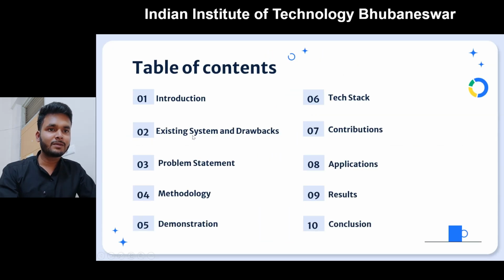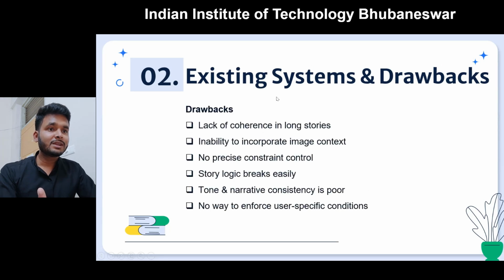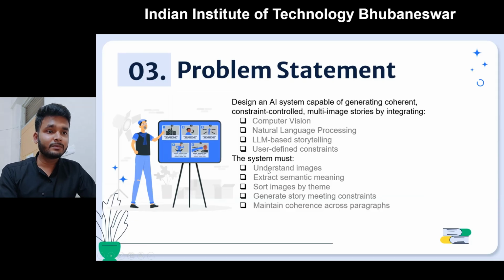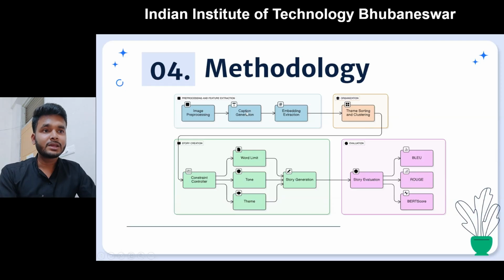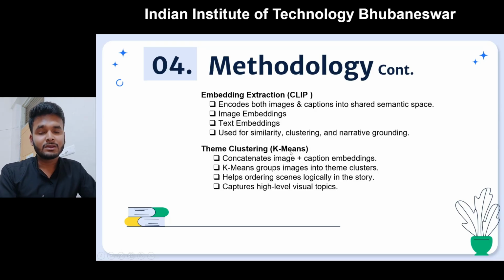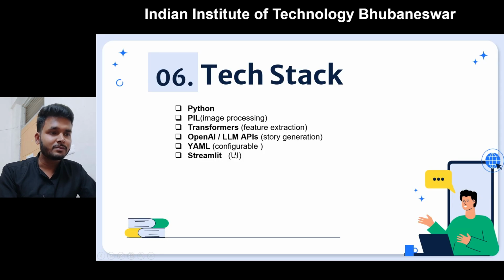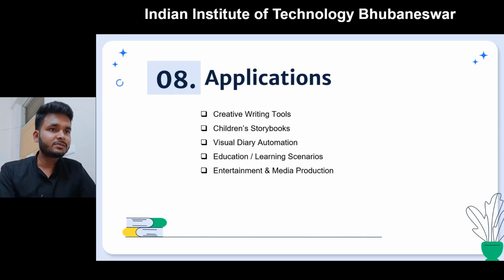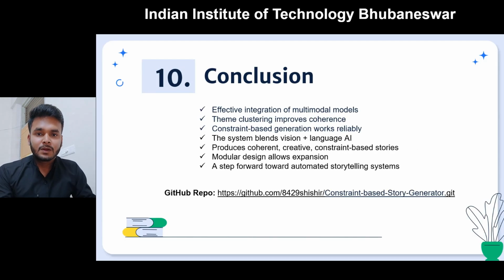AI_Project Presentation